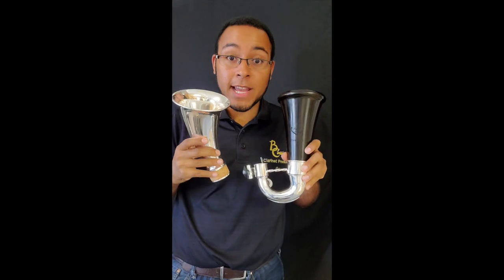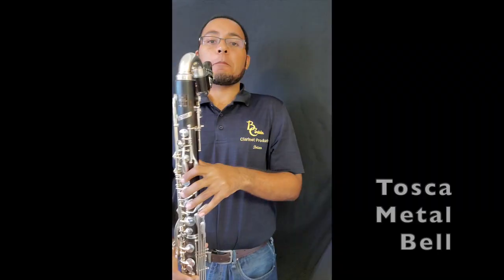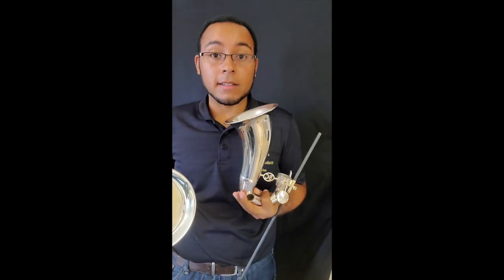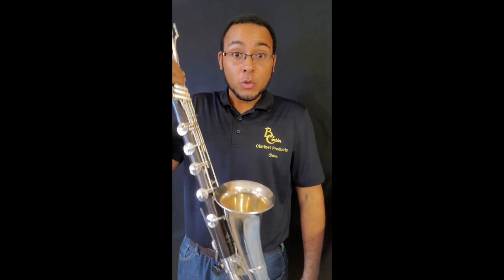Royal Global Firebird Bass Clarinet Bell (Super Edition!)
Royal Global introduces the Firebird Bass Clarinet Bell (Super Edition).

The first interchangeable system of its kind (patent pending), this design is unmatched in sound and flexibility. Featuring a beautiful, naturally aged African blackwood (grenadilla) bell and a powerful silver-plated metal bell, you can achieve the best of both worlds by this innovative interchangeable system.

The grenadilla bell provides a deeper, richer, warmer sound with less natural buzz and brightness, while the metal bell supplies the power and natural "cut-through."

The bell is supplied with a metal peg and fits Royal Global Firebird bass clarinet and Buffet Low C Prestige and Tosca bass clarinets.

or visit royalglobal.us to find your nearest dealer.

Note: B. Corbin Clarinet Products is the U.S. distributor for Royal Global clarinets and accessories.